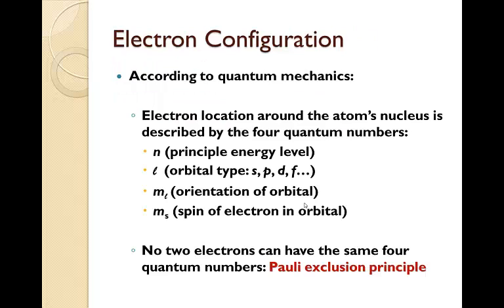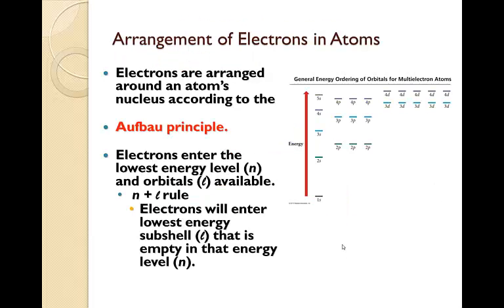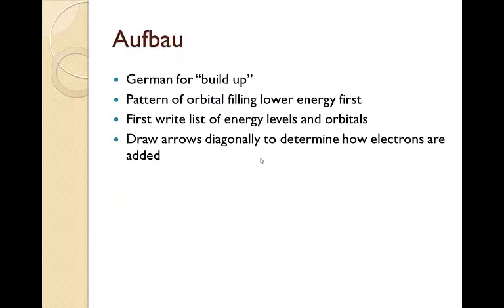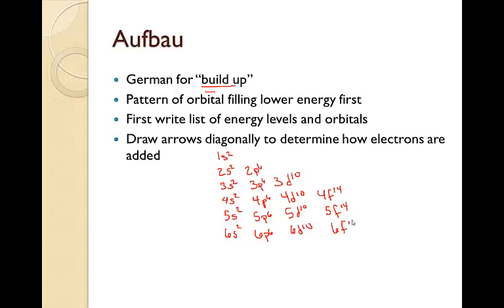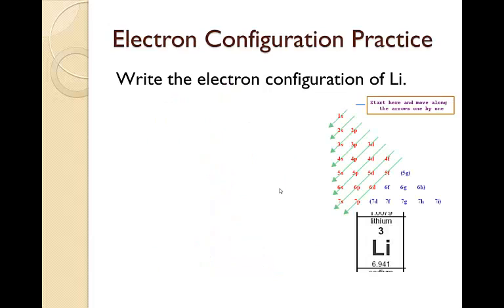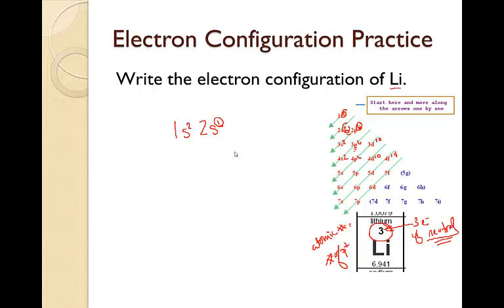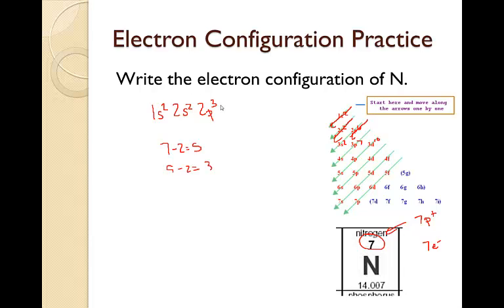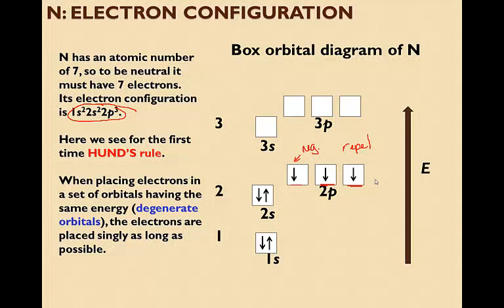electron configurations and aufbau principle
This tutorial explains how to determine the electron configuration of an atom.